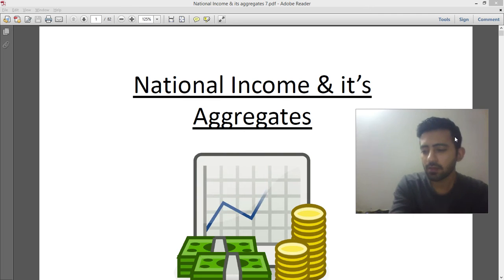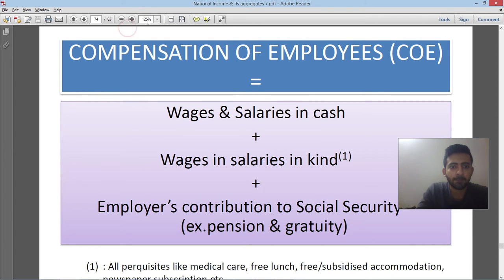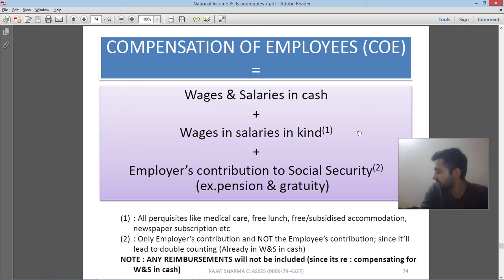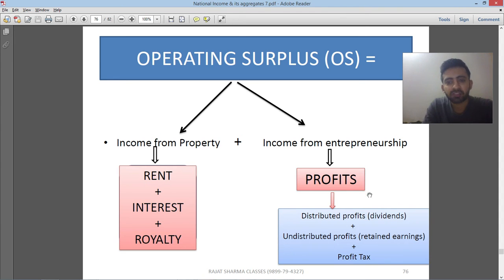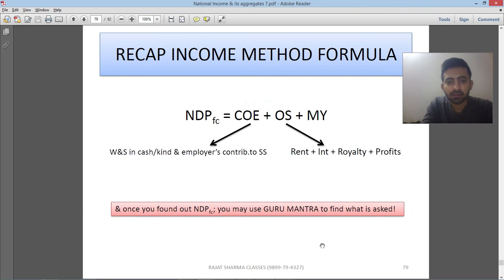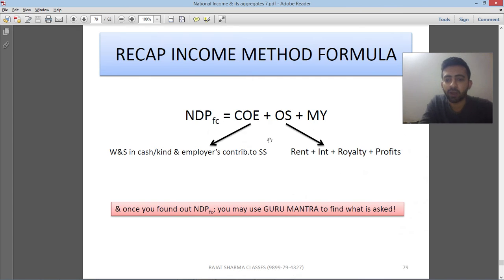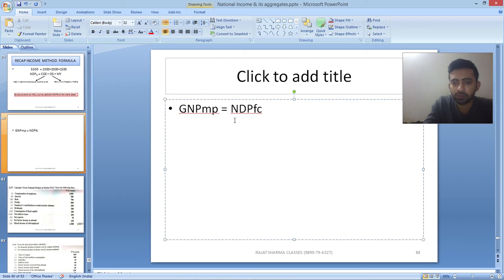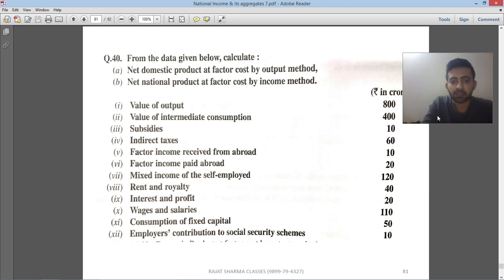National Income Class XII Class 07 By RAJAT SHARMA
Receive detailed and to the point notes (NO NONSENSE) which will cover your chapter in No time! only for Rs. 99.   Just Paytm/ Phone pay at 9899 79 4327 and share the screenshot on Whatsapp!

For class 10 Hindi: do follow HINDI ki PAATHSHALA with ALKA!

Happy Learning!